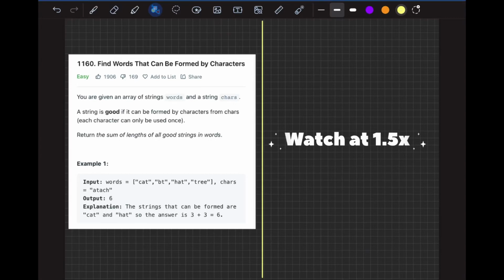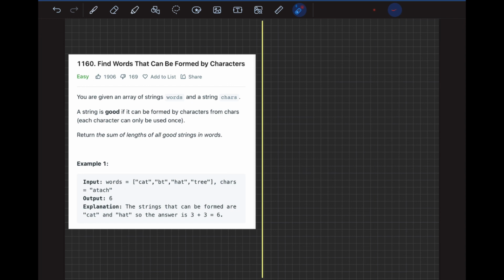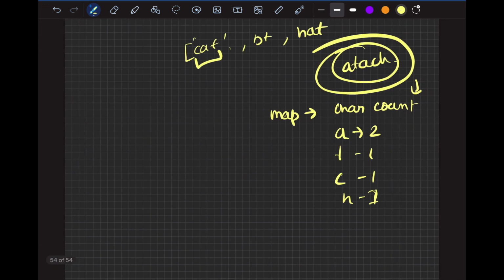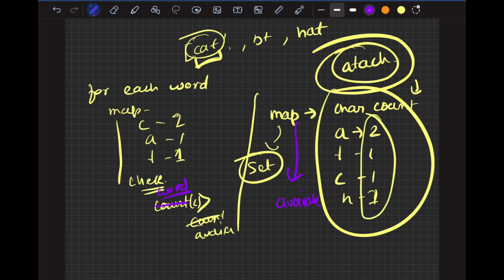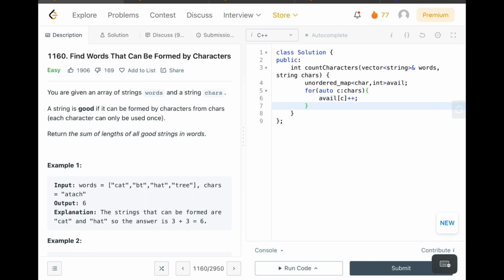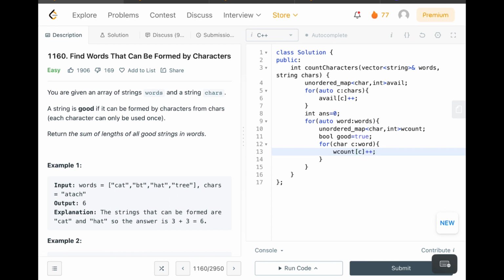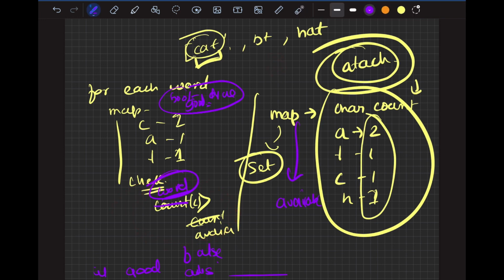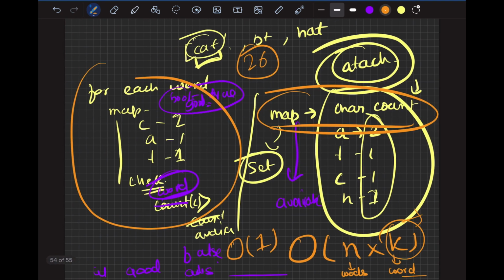Leetcode Daily Challenge | Find Words That Can Be Formed by Characters | Easy Solution